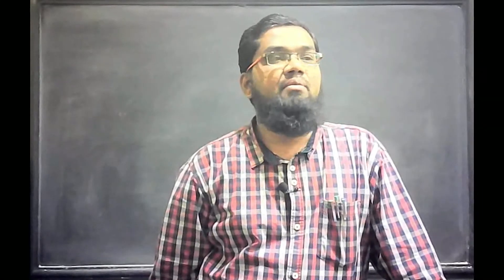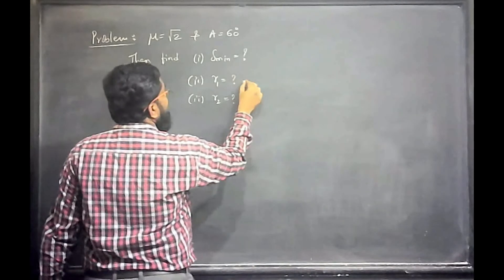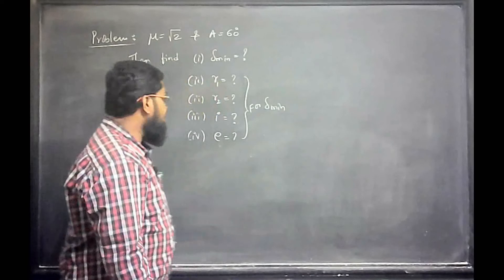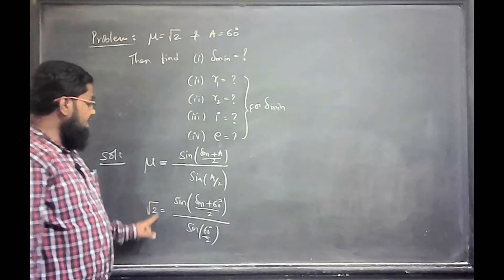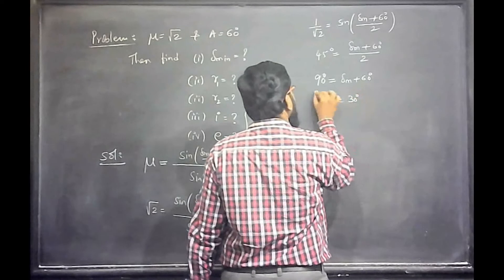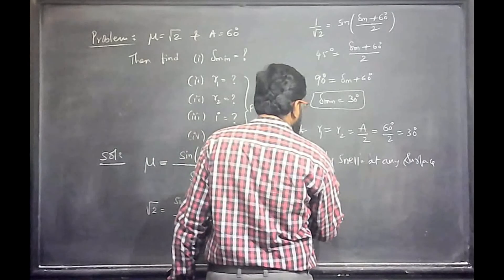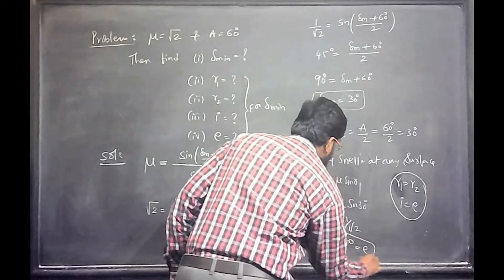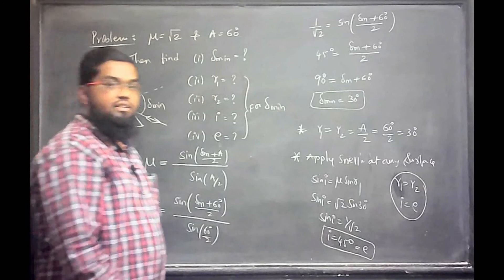Geometrical Optics 58/61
IIT-JEE/NEET
LECTURES BY G AMEER BASHA
EX-RESONANCE FACULTY(KOTA,RAJASTHAN)
EX-SRI CHAITHANYA FACULTY(HYDERABAD,ANDHRA PRADESH)
TOPIC-GEOMETRICAL OPTICS/RAY OPTICS
LECTURE- 58/61